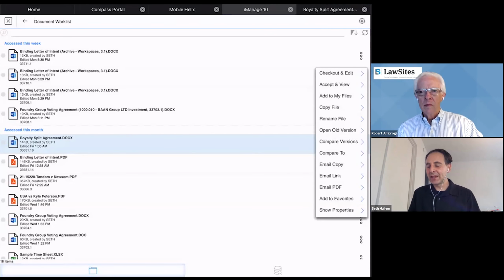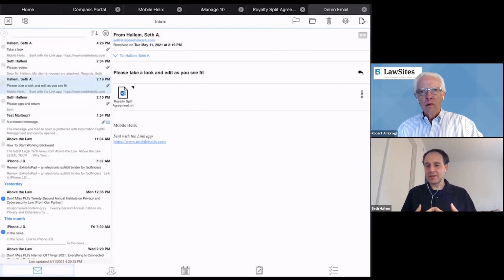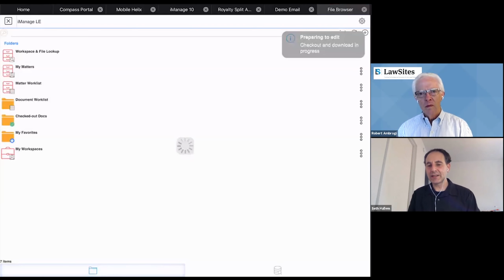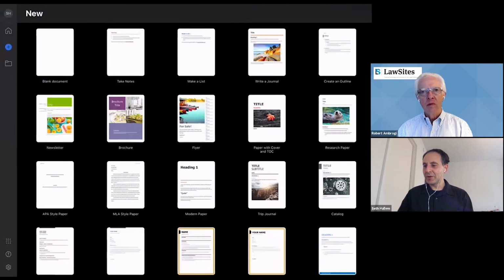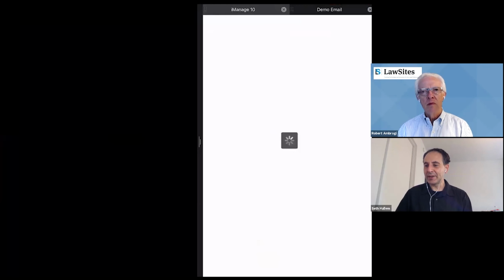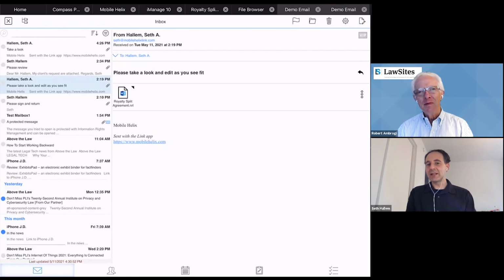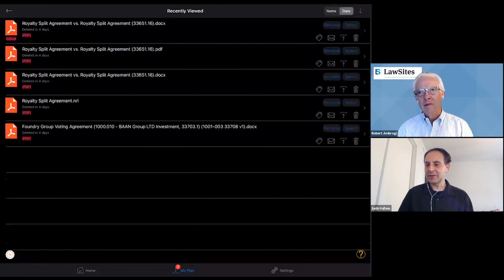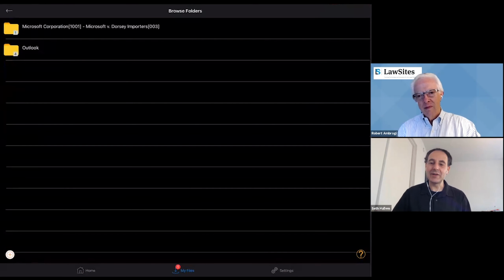LINK App by Mobile Helix: Using your DMS and Local Files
Mobile Helix CEO Seth Hallem presents to Bob Ambrogi about how to use the LINK App to edit with the Word app using LINK’s secure editing workflow, and how to find files in DMS  with Quick Lookup or navigation in DMS.